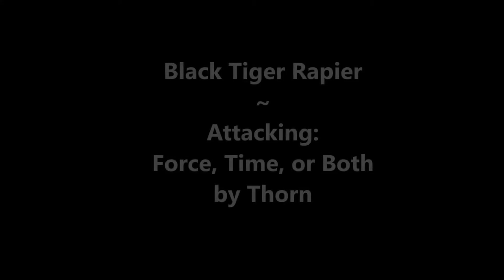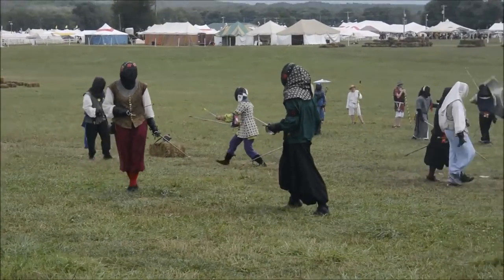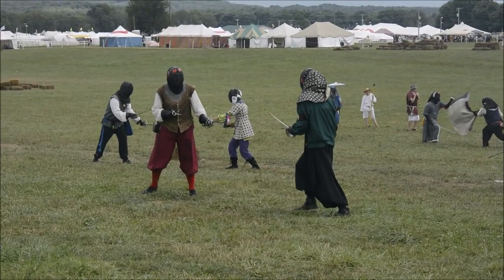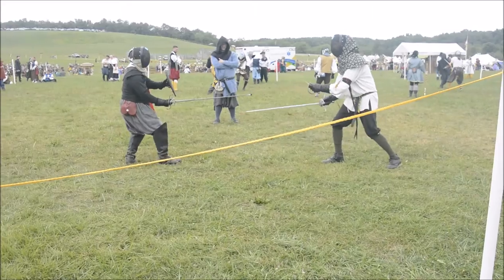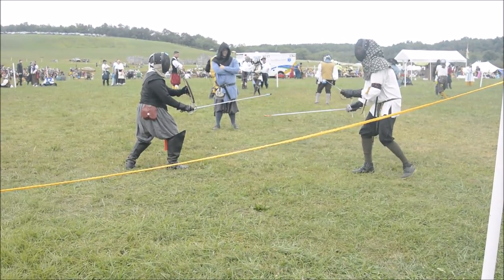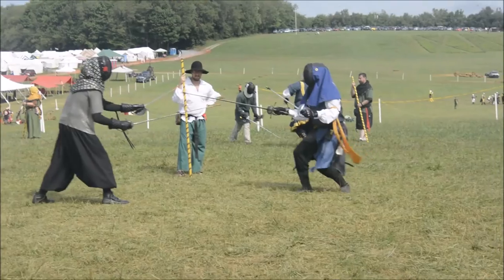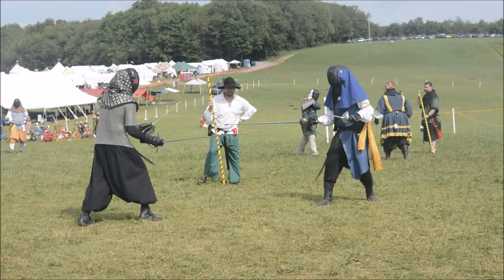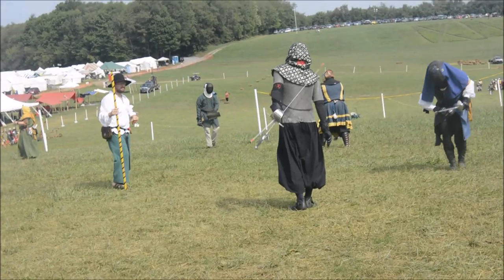Pennsic XLV SCA Rapier - Attacking with Force, Time, or Both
Edited videos of Thorn fighting at Pennsic 2016 in full speed and slow-speed with voice-over regarding the strategy of not attacking into a solid defense.  You must create an opening for yourself to attack by either applying force to the opponent's sword, getting ahead in time, or a combination of the two.